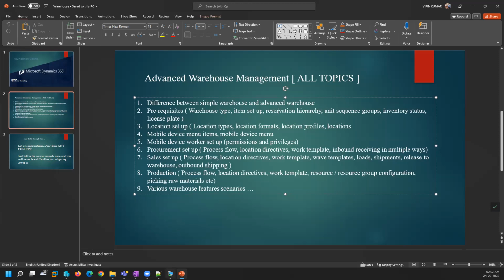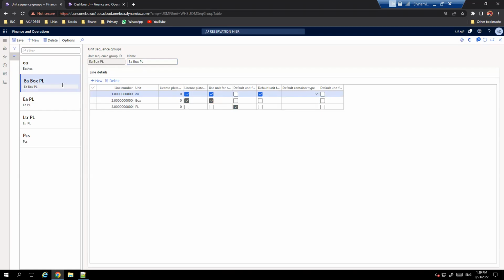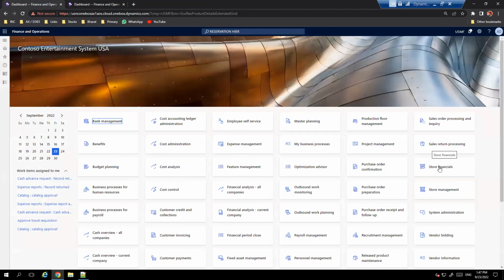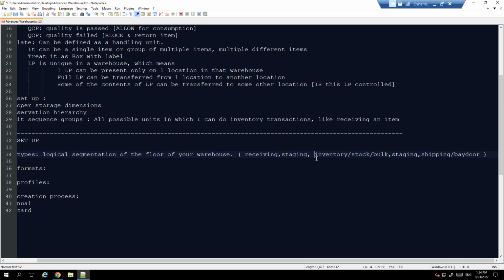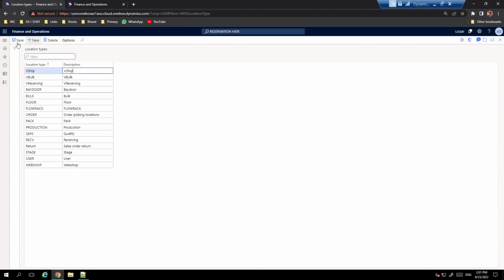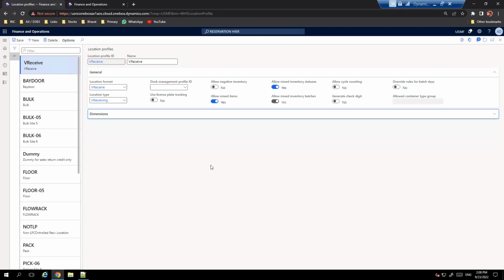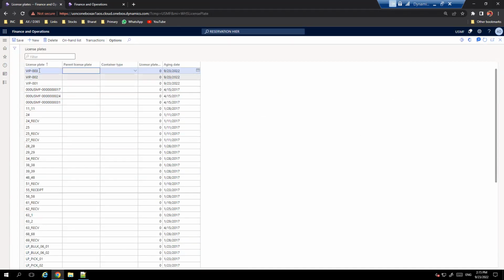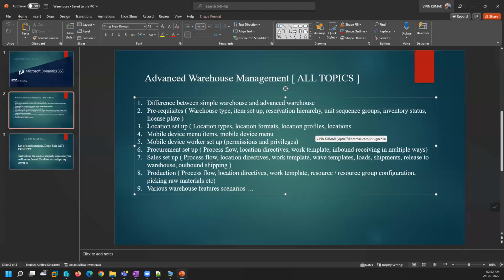Advanced Warehouse - Part 2 (Location types, Location formats, Location profiles,Create Location)